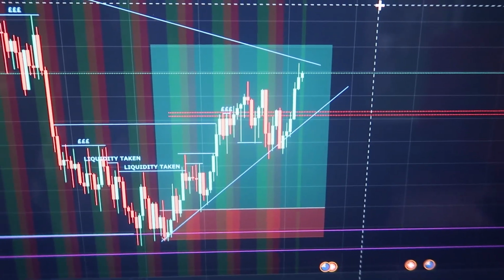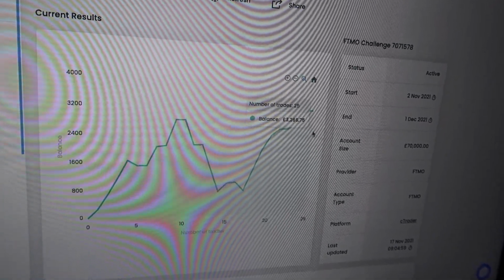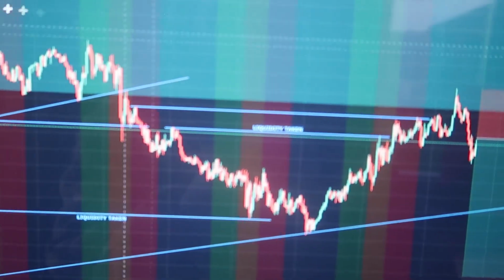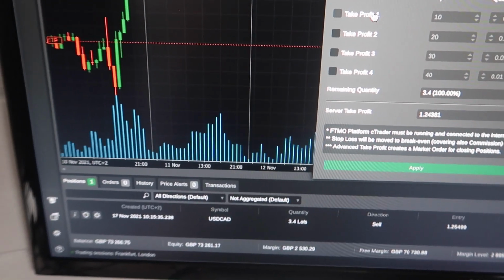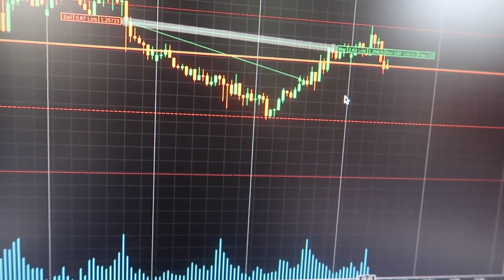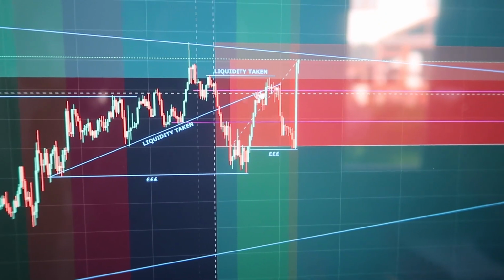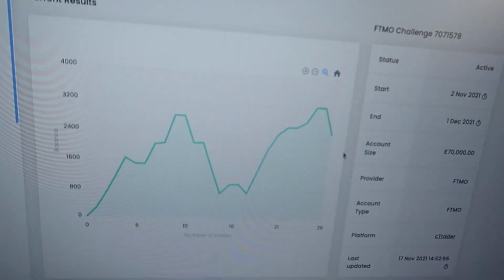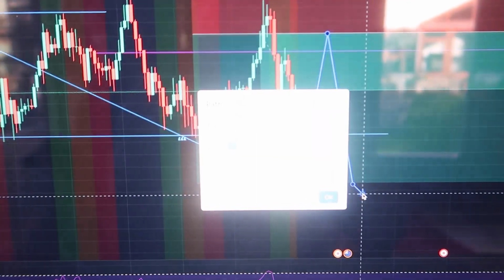FTMO CHALLENGE SERIES DAY 13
Not the best day but we will come back from this.